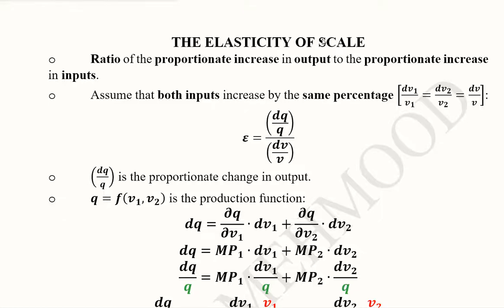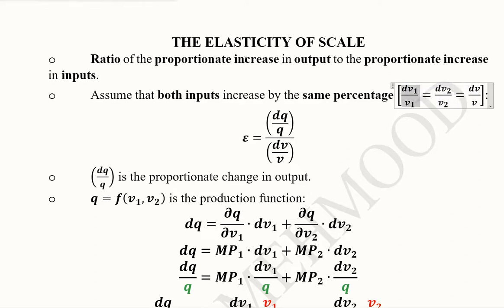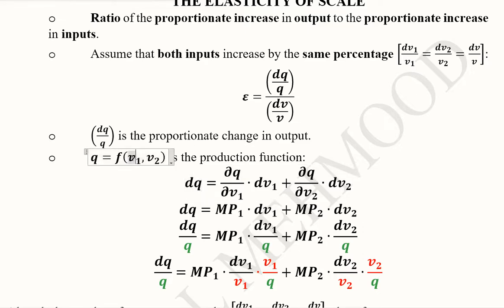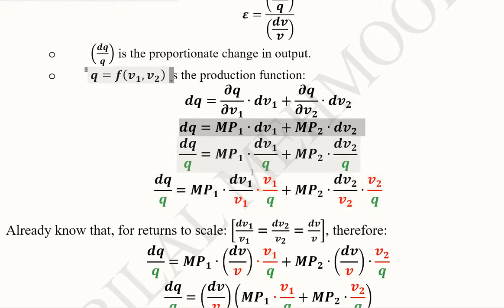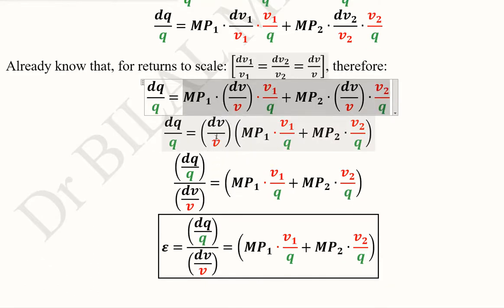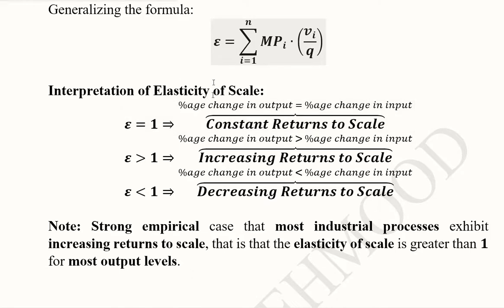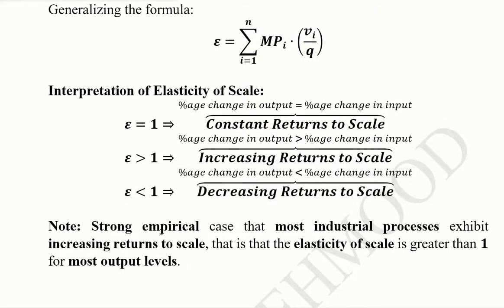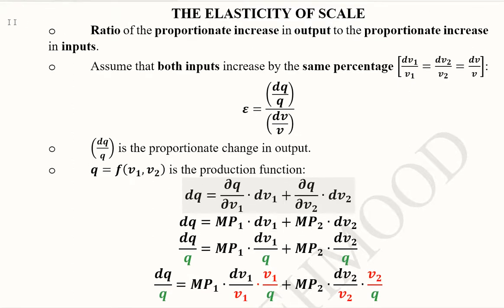Elasticity of Scale and Returns to Scale (IRS, CRS and DRS)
This video introduces the concept of Elasticity of Scale and creates its link with Returns to Scale  Returns to Scale: Increasing Returns to Scale, Cost Returns to Scale and Decreasing Returns to Scale.

Regards,
DBM,